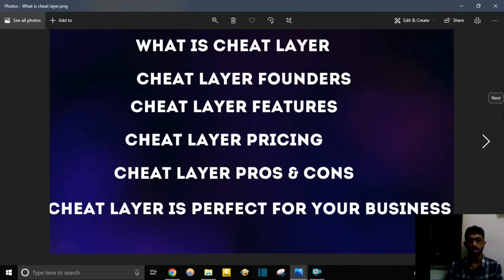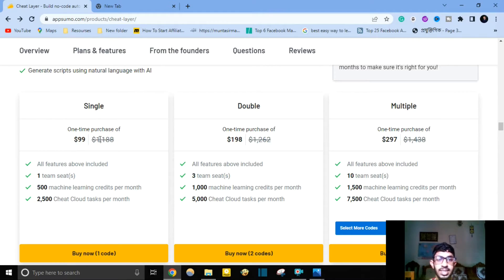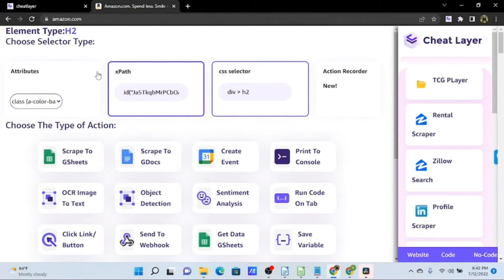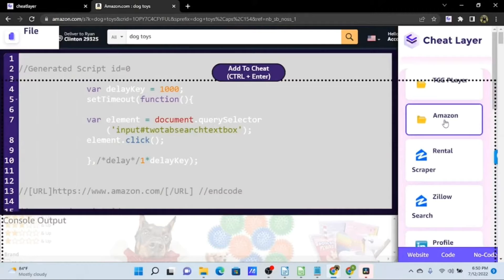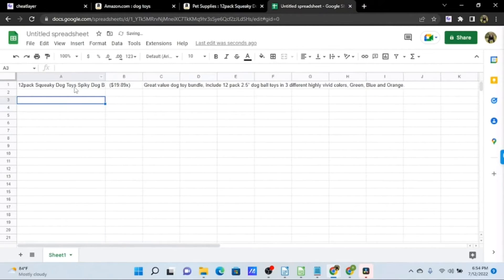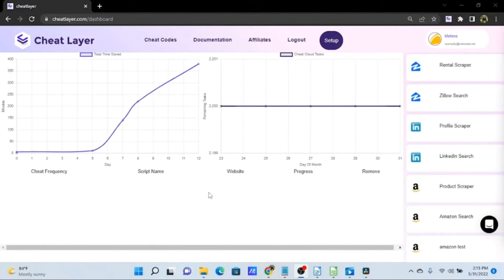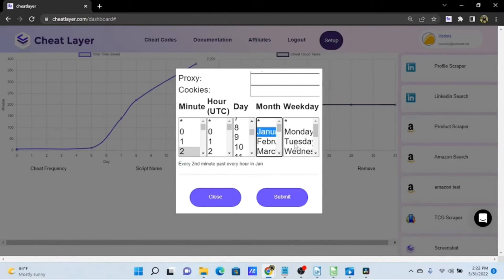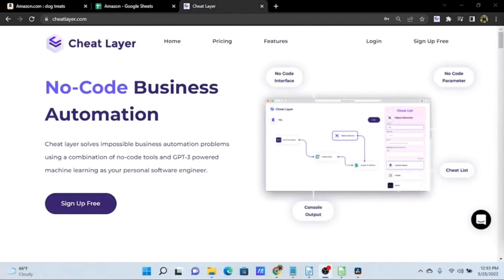Cheat Layer Review-[Lifetime Deal]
In this video, I will review Cheat Layer.

Cheat Layer lets you build white-label automations using no-code tools, action recorders, and OpenAI machine learning.
With Cheat Layer, you can build complex automations in minutes with action recorders, no-code tools,  and OpenAI Codex machine learning.
Run unlimited automations across any program and browser using state-of-the-art computer vision, or even user-trained custom machine learning models.
Visit the Cheat Layer Appsumo Lifetime deal page.
Take a moment to wait. You will see a pop-up with a discount.
You'll get a $10 discount at the end
New users only.

Also, If you have questions, don’t hesitate to ask in the comment.